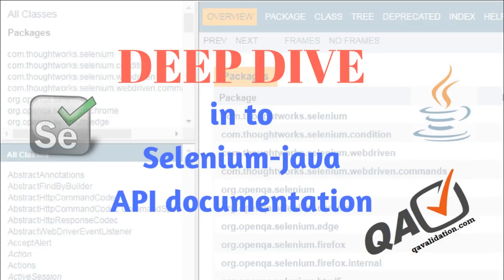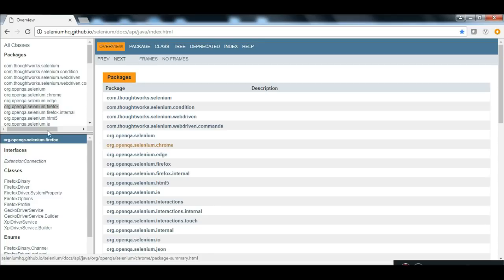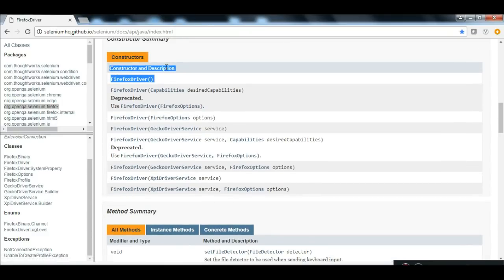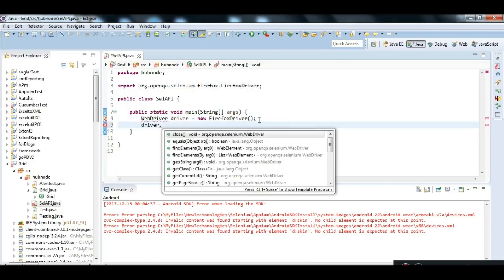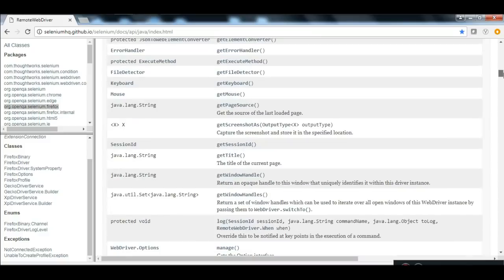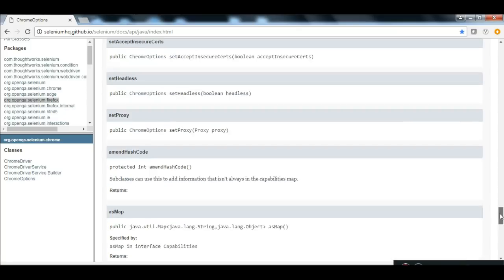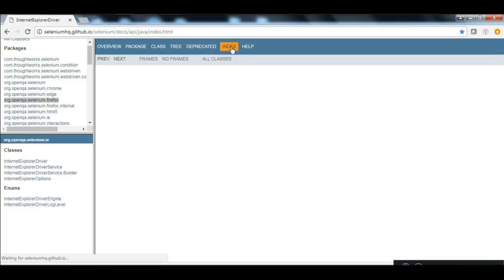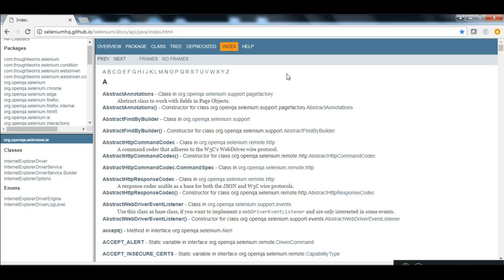Deep dive into selenium-java api documentation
In this video, you will be seeing how we can find all available selenium-java library packages with their classes and methods with out going to any editor like eclipse, and also helps us to find all deprecated methods and their alternatives.